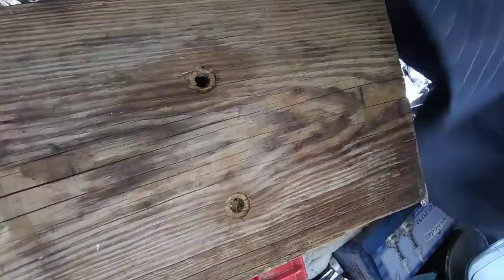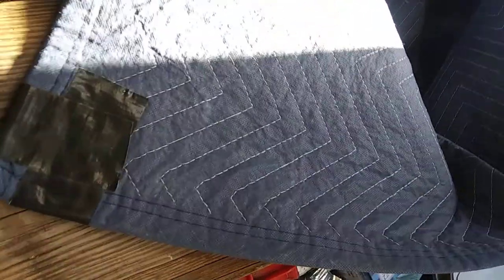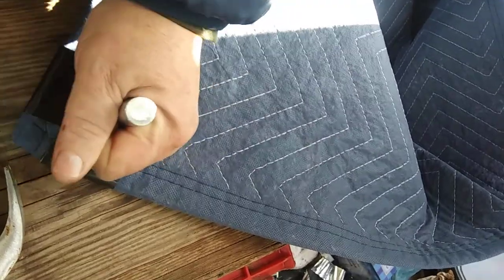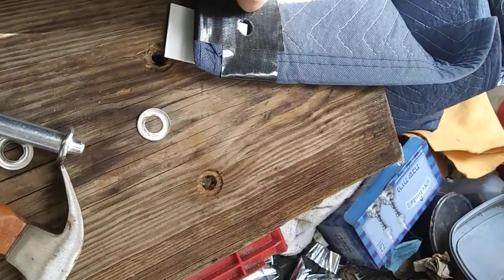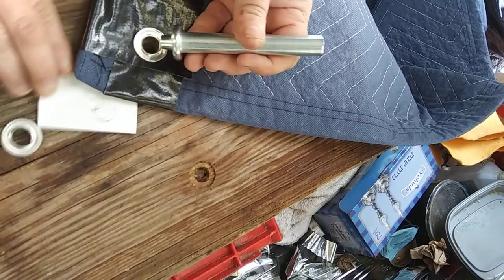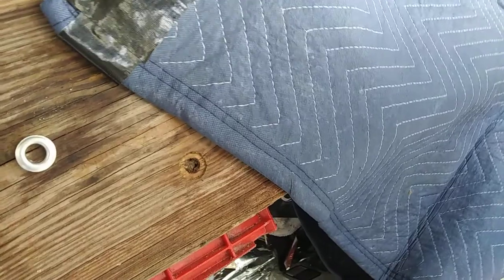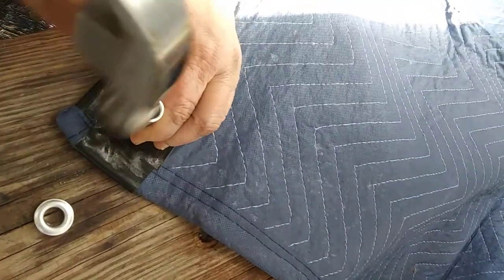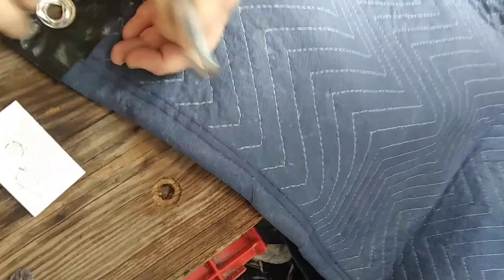Winter Survival- Grommets In Moving Blanket